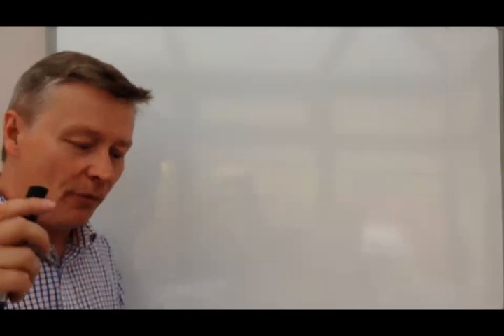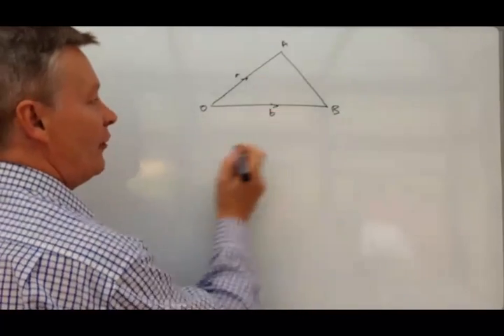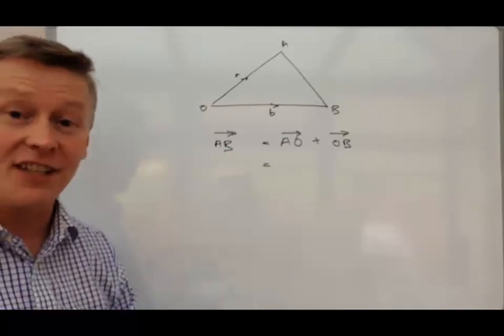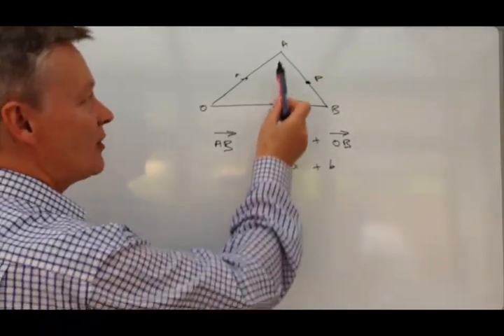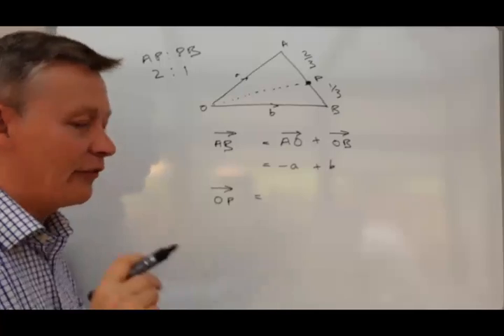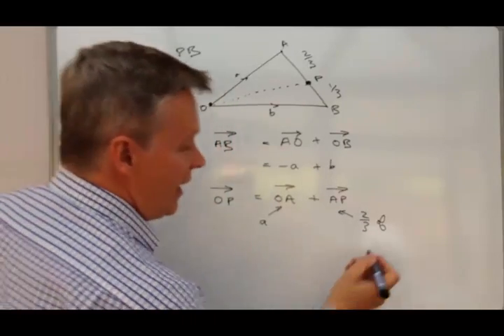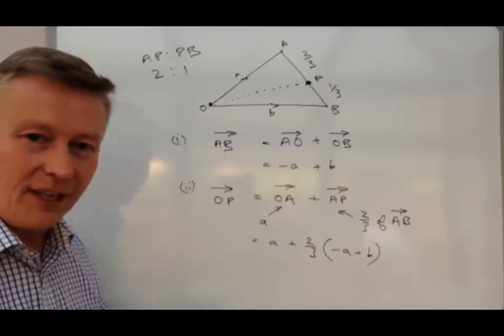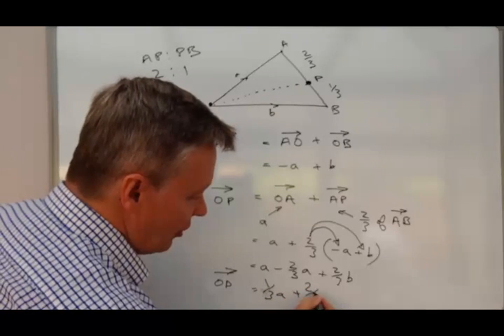How to work with vectors - exam question 1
This video deals with a higher level exam paper question relating to a triangle OAB. There is also a point P so that AP:PB = 2:1

Don't forget first chapter is FREE on 'How to get an A in maths' - packed full of hints, tips and techniques to help you get the very best from your studies.